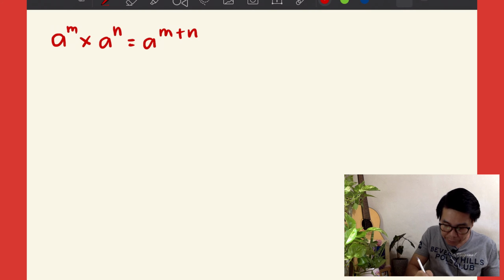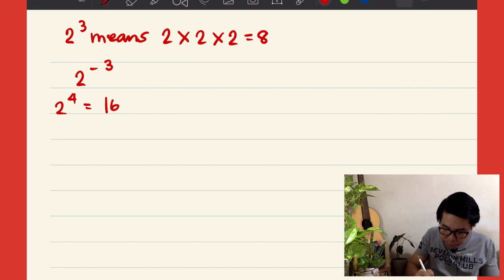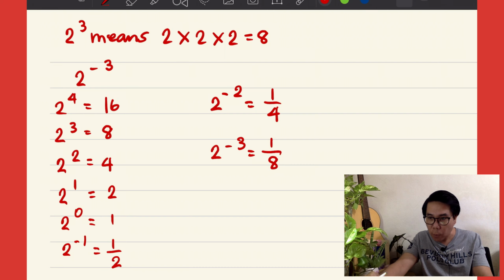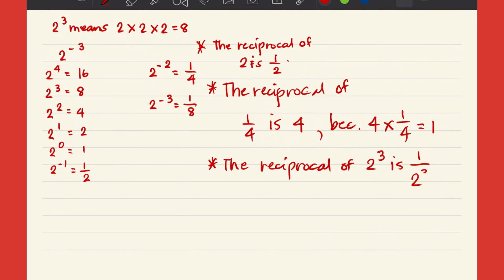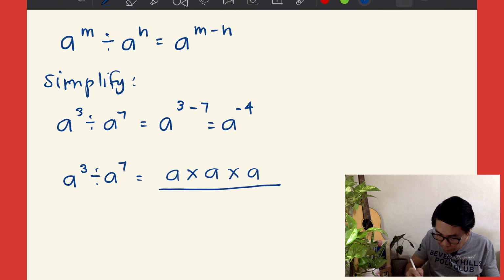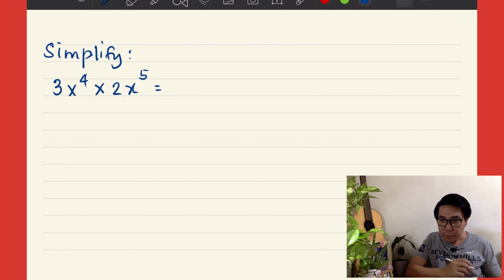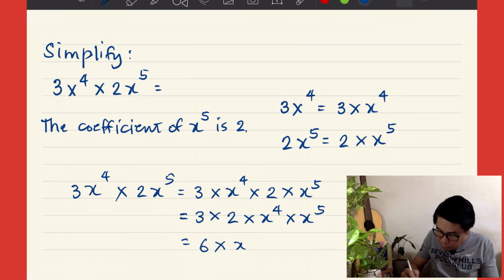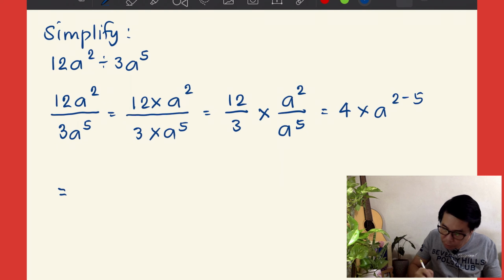Understanding Negative Indices + Simplifying Expressions - IGCSE